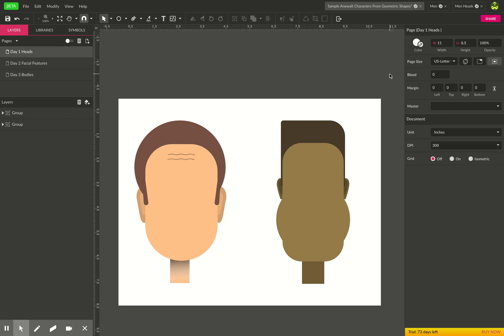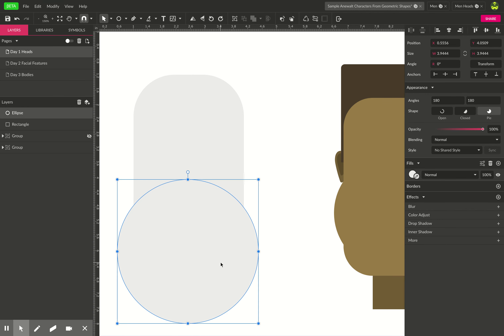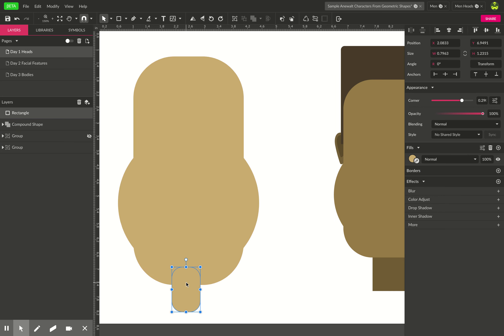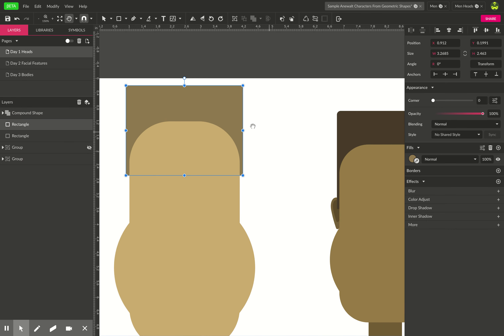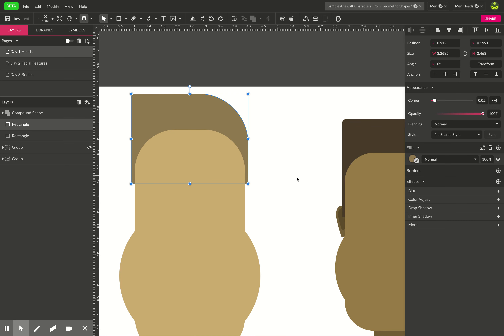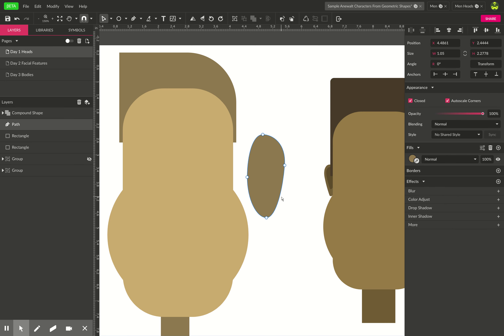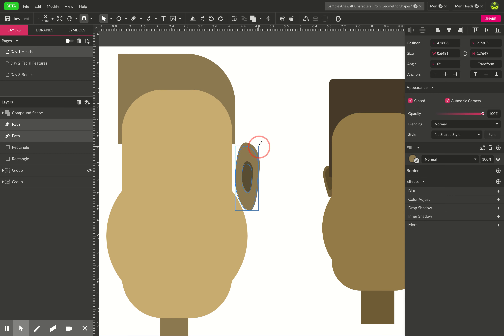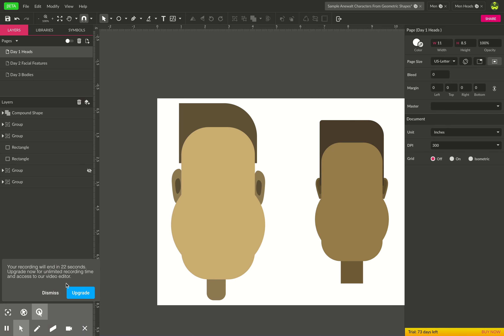GRAVIT: Character Illustration: Heads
GRAVIT Creating charter heads with shapes.